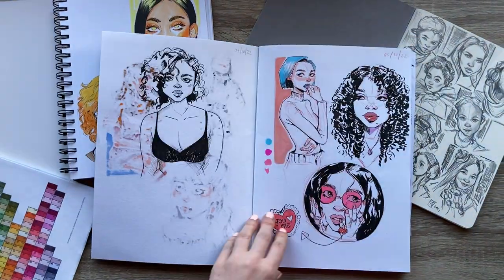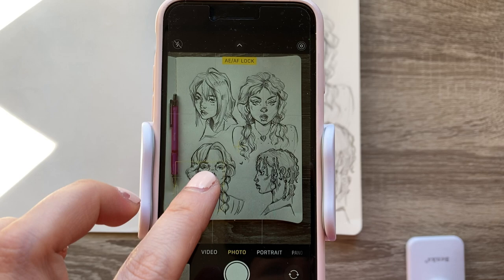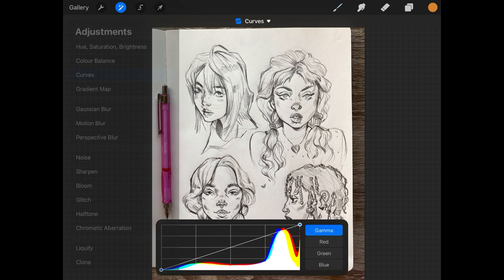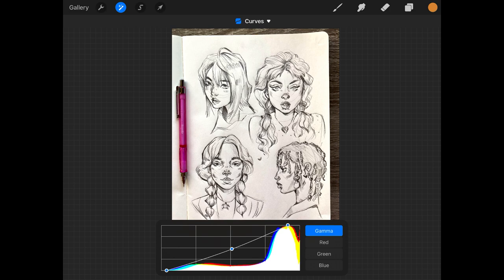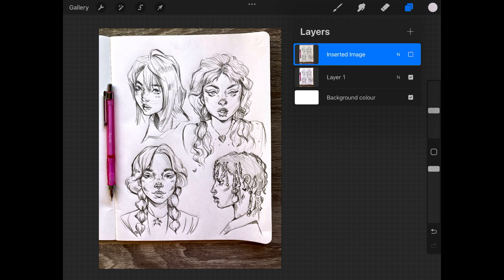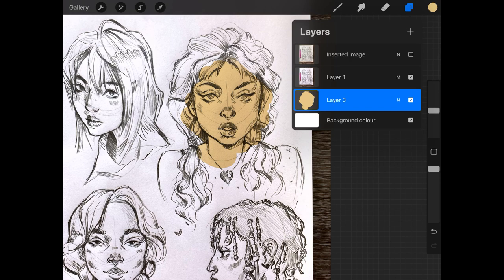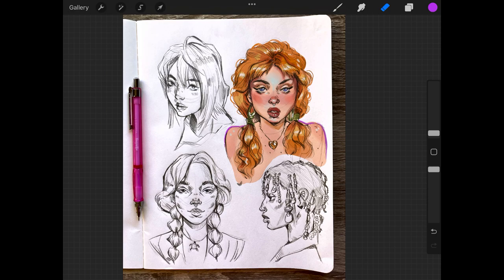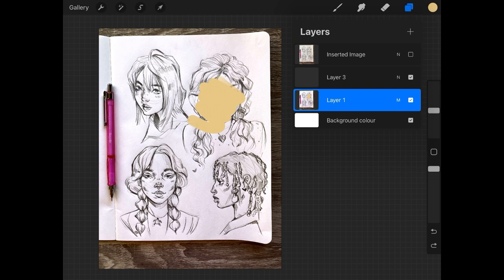HOW TO colour your sketches DIGITALLY: Tutorial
Who remembers the 1.5 hour video I made documenting this process for photoshop? This one gets to the point much quicker, haha.

I have a few mini-tutorials for Procreate coming up soon. It's such a powerful painting program for something that seems so small.

☆TOOLS USED:
Procreate
iPhone SE (2nd gen)